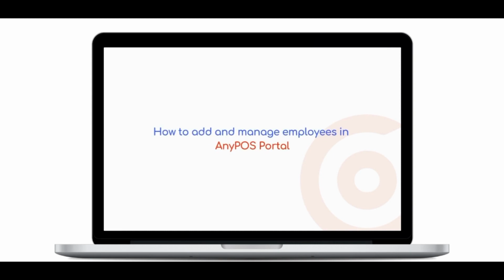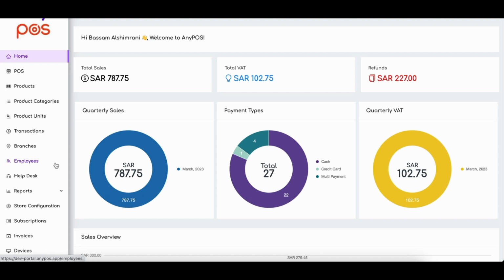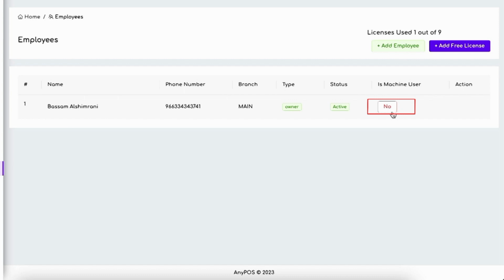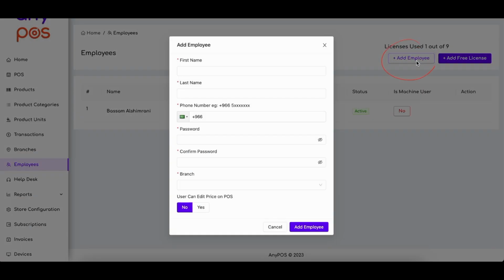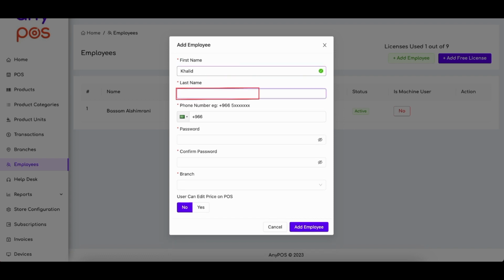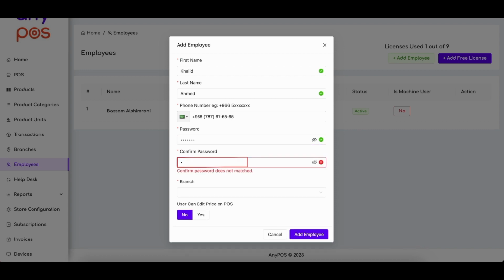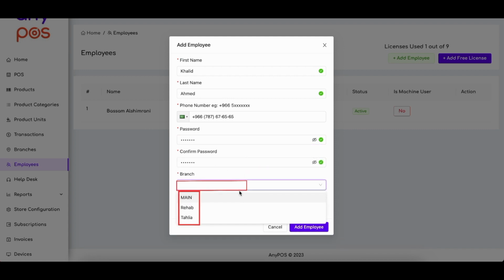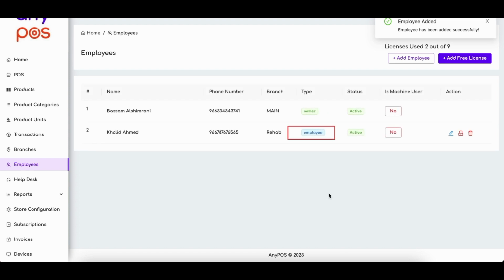Tutorial - [ How to add employees ]